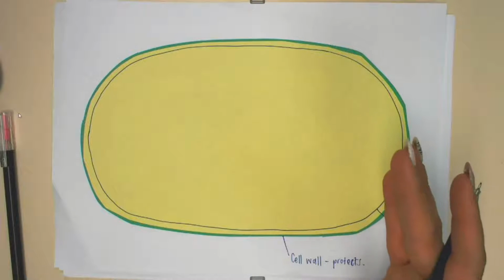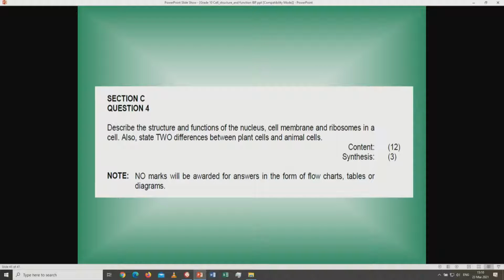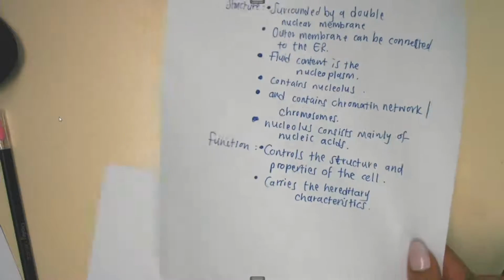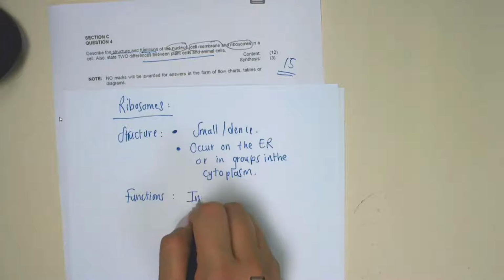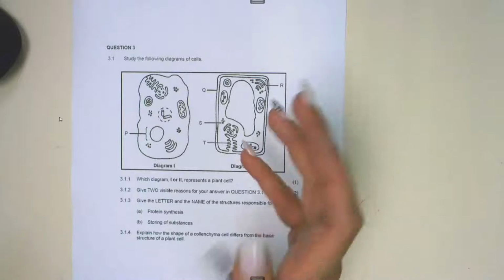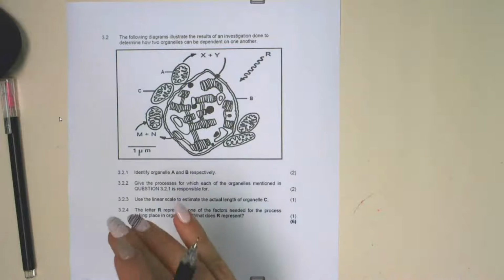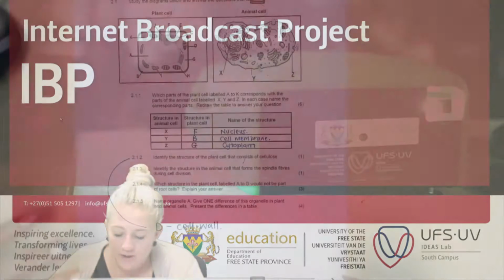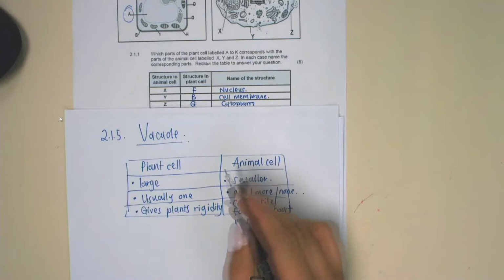Life Sciences | Gr 10 | Cell Structure and Functions l Part 2 | FSDOE | FS IBP Online | 23032021